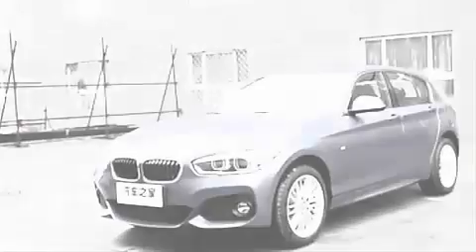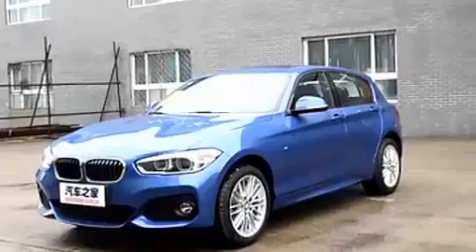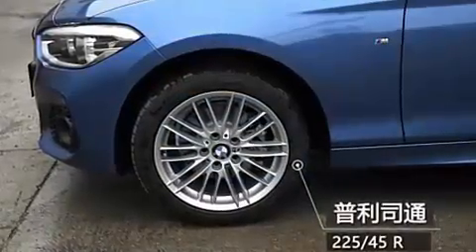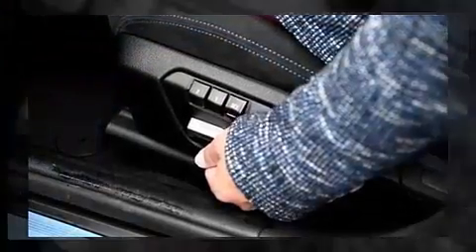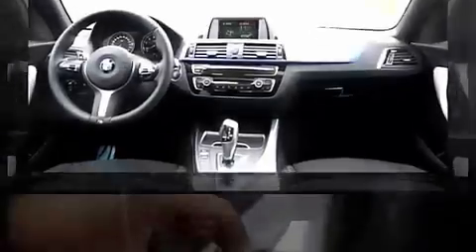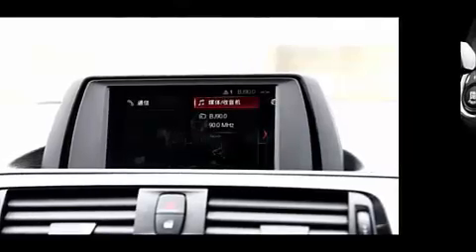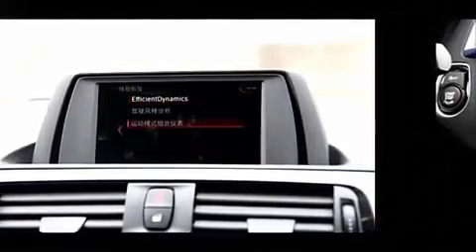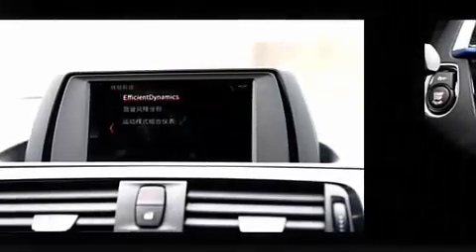YOU MUST SEE !!! 2018 BMW 1 Series 120i M sport suit Review, Interior and Test Drive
Hello viewer/ youtuber around the world. Anas ID is one of a car channel on youtube. Now you are watching one of videos on Anas ID about BMW 1 Series. This video was aploaded by Anas ID admin itself and it is collected from many sources to form this video such as blogs, youtube itself and many more. BMW 1 Series video talks about BMW 1 Series. We can find easily some video on youtube relaTed to this keyword as well such as BMW 1 Series, bmw 1 series m coupe, bmw 1 series bekas, bmw 1 series sedan, bmw 1 series indonesia, bmw 1 series harga, bmw 1 series 2017, bmw 1 series m, bmw 1 series 2018, bmw 1 series wikipedia, bmw 1 series race car, bmw 1 series 3-door, bmw 1 series for sale, bmw 1 series case unit, bmw 1 series midnight blue, bmw 1 series m coupe rr3, bmw 1 series olx, bmw 1 series drift, bmw 1 series coupe olx, bmw 1 series sedan 2017, bmw 1 series f21 review, bmw 1 series automatic, bmw 1 series accessories, bmw 1 series alloys; that showed on keyword suggested serach box on youtube. Thank for your time watching this video.

Sincerly

Anas ID